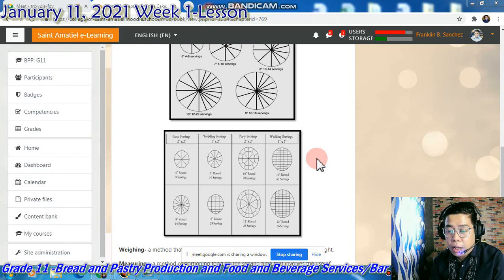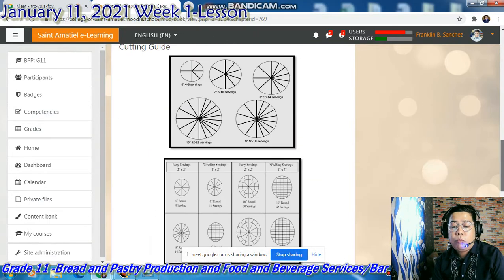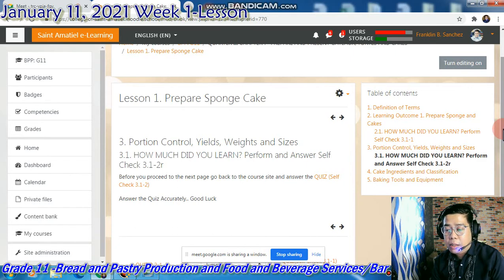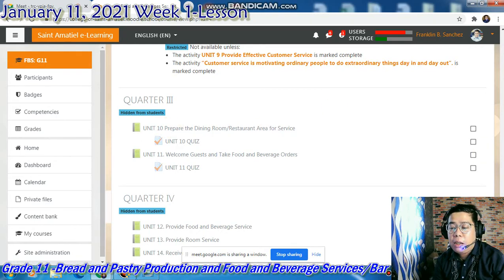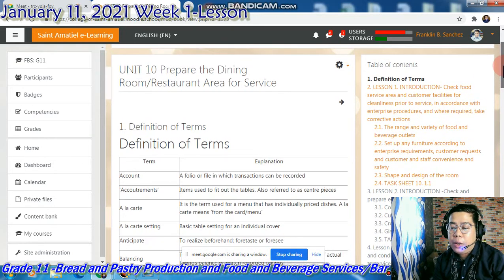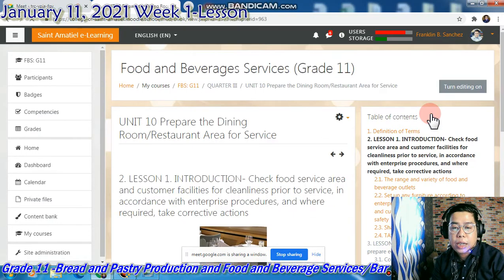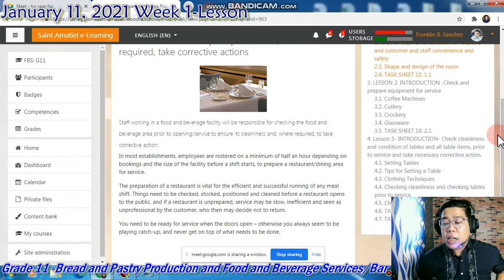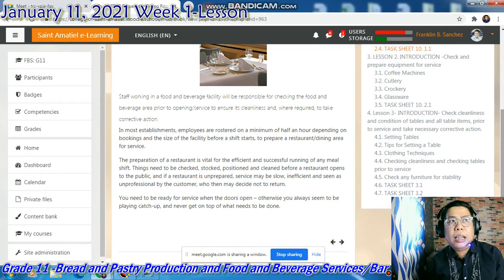Grade 11 H.E. Quarter III- Week 1 Food and Beverage Services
Lesson 1. Check food service area and customer facilities for cleanliness prior to service, in accordance with enterprise procedures, and where required, take corrective actions